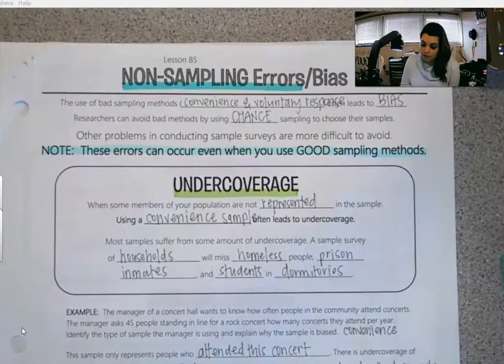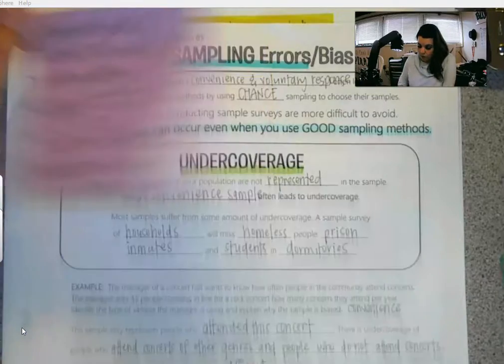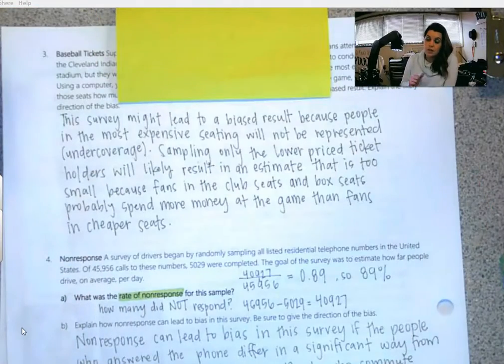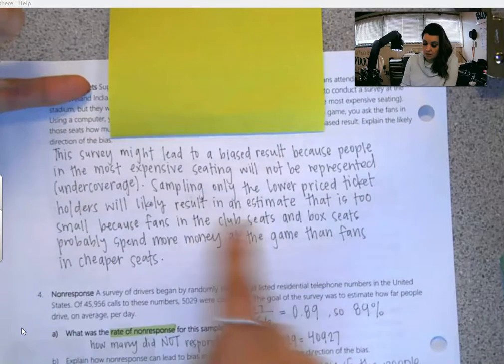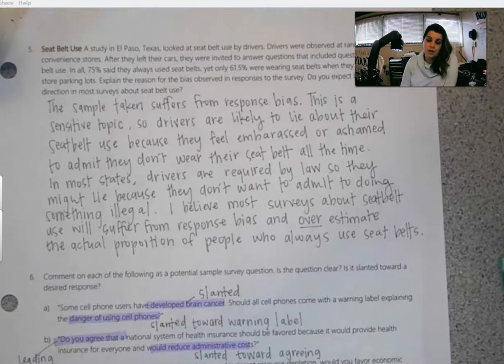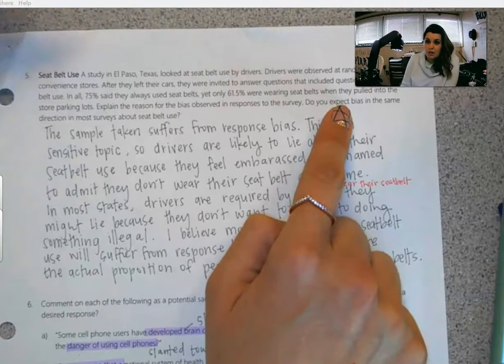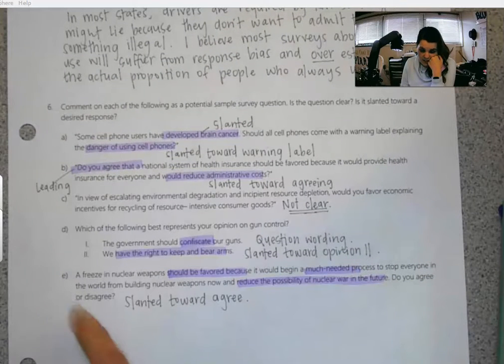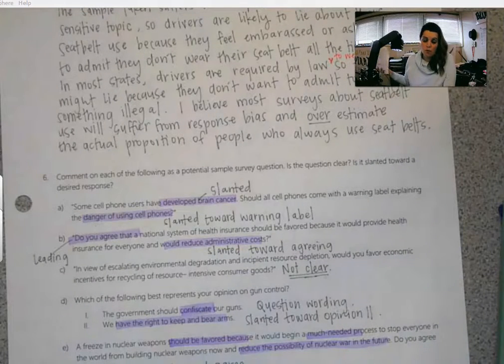CFU 85 Solutions